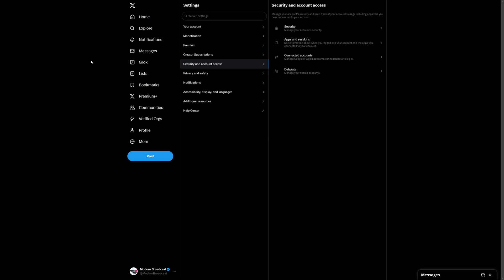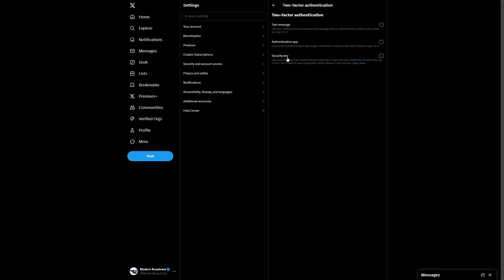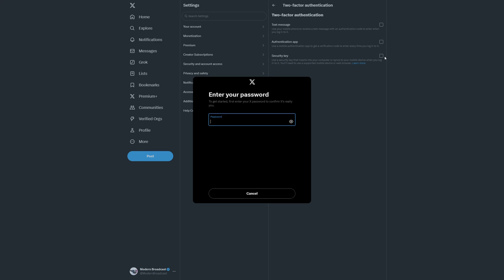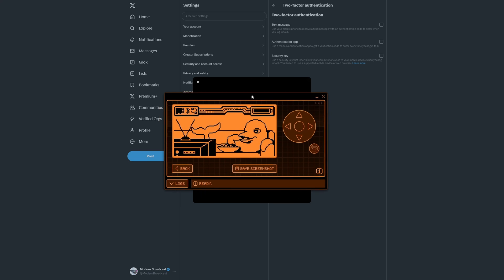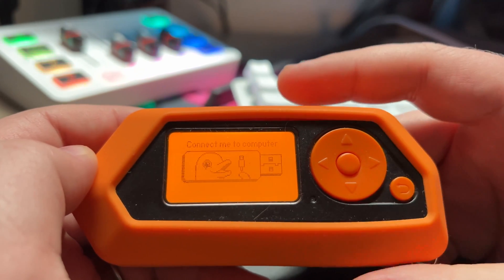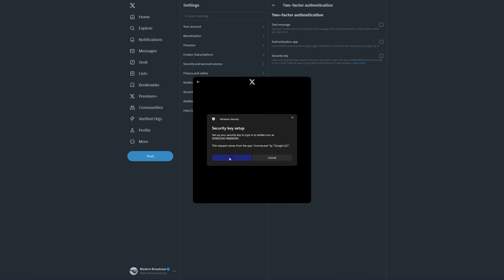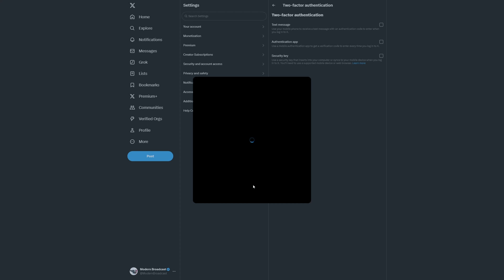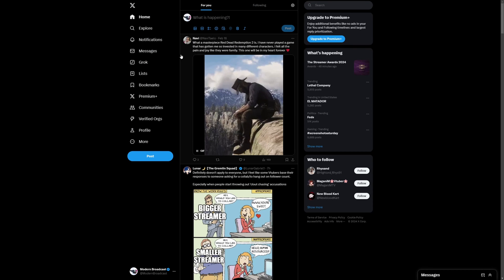Turn Your Flipper Zero into a Super Secure Physical 2FA Key - Easy Guide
In today's digital age, where security breaches and data theft are rampant, safeguarding your online presence has never been more critical. That's where your Flipper Zero device comes into play, transforming into a powerhouse of security—a physical 2FA (Two-Factor Authentication) key. This easy-to-follow guide will show you how to upgrade your digital security game, making unauthorized access to your accounts nearly impossible.

🛠 Why Flipper Zero?
The Flipper Zero is a multi-tool device beloved by hackers and tech enthusiasts for its versatility and open-source nature. By turning it into a 2FA key, not only are you leveraging technology to enhance your security, but you're also joining an elite group of individuals who take their digital privacy seriously.

Tech enthusiasts looking to get more out of their Flipper Zero.
Individuals concerned about their online security.
Anyone interested in physical security keys as an alternative to app-based 2FA.

🎮 Join the Modern Broadcast Community
New videos drop every Sunday morning at 6:00am MST!

📢 Feedback & Questions
Got questions or feedback? I love hearing from you and aim to respond to every query. Your input helps shape future content and guides.

Remember, in the world of technology, knowledge is not just power—it's security. Let's make your digital footprint as secure as possible together!